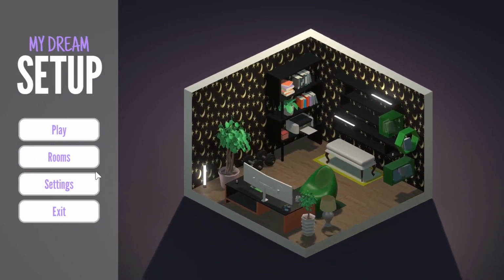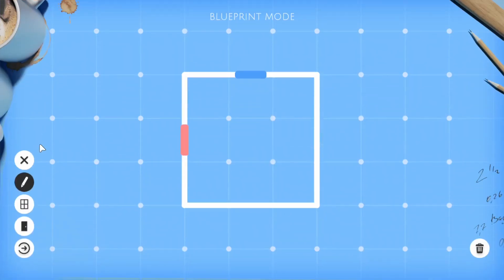My Dream Setup - Let's Play! Let's Chat!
While away the hours with My Dream Setup, a sandbox simulation game where you can build the room you've always dreamed of! Join for the interior design, stay for the chit-chat.

What is new for 2023: My Dream Setup
Release date: February 2023
Genre: Casual sandbox building simulation
Studio/Developer: Campfire Studio
Platforms: PC

Topics covered: Casual, sim, simulation, indie, design, illustration, relaxing, interiors, chat, blizzard, world of warcraft, horticular, bayonetta.